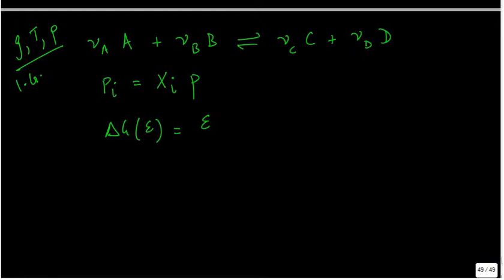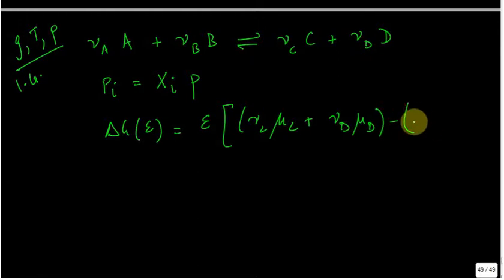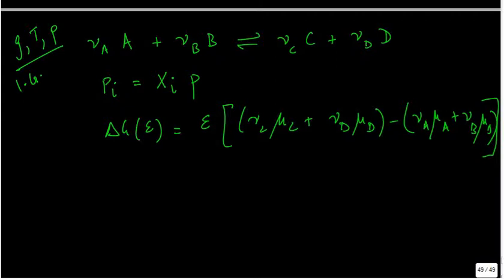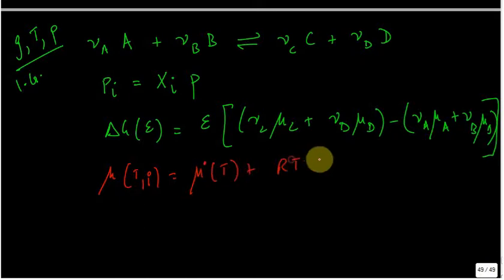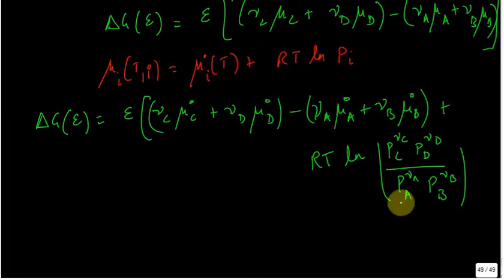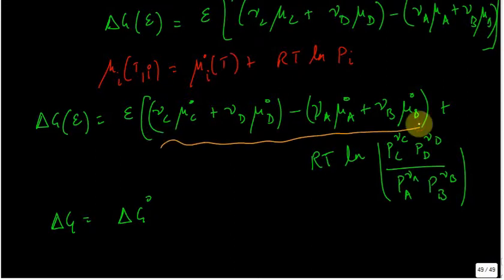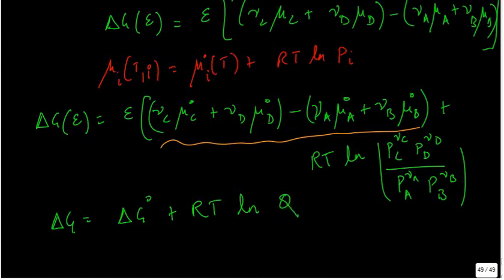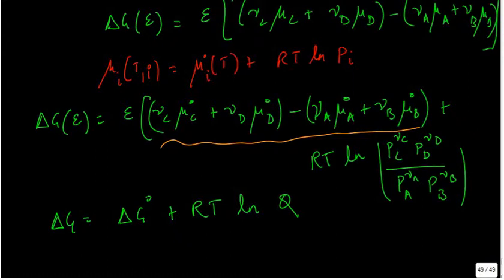lec 9 1